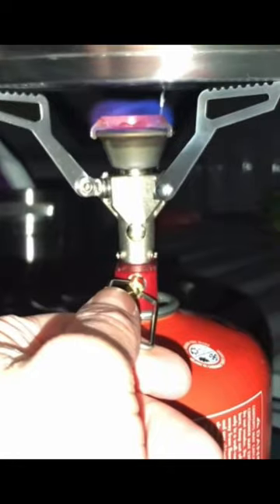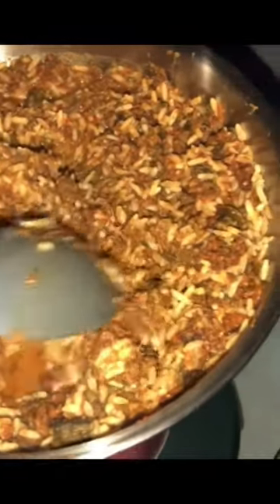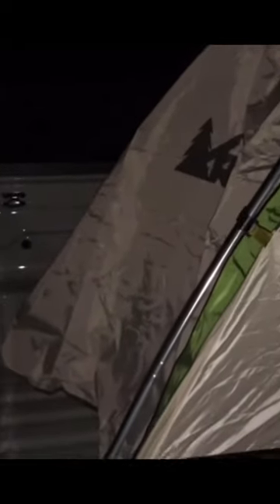Solo Winter Truck Camping (2022)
Solo Winter Truck Camping (2022) in the Adirondack Mountains in the 2022 Ford Maverick.

My tent got soaked with rain.. I eventually jumped out into the snow barefoot and drove home.. Not the greatest experience, but it was an adventure.

Hope you enjoy this YouTube short!

Best,
Mike